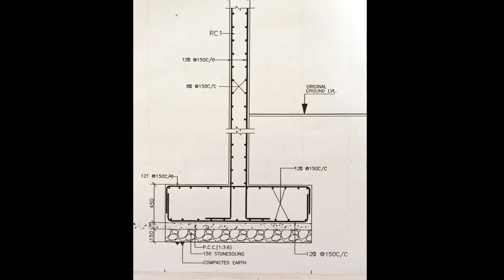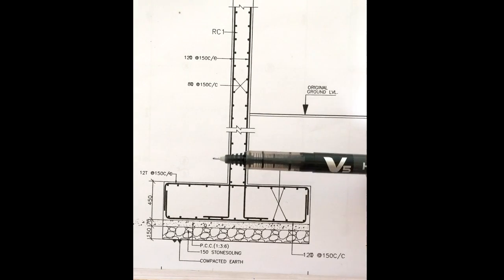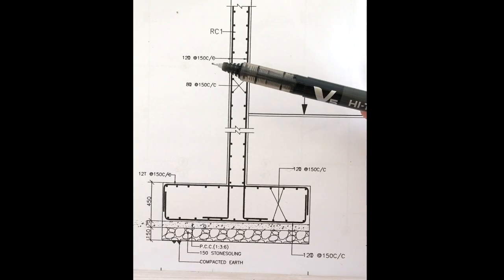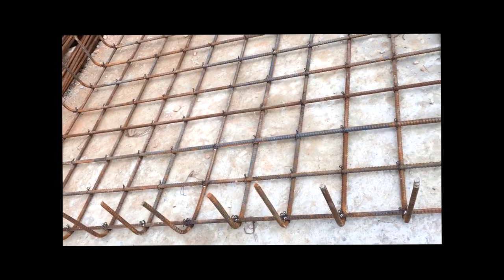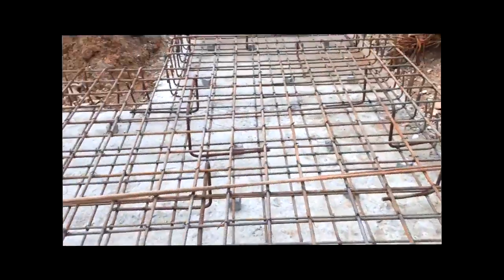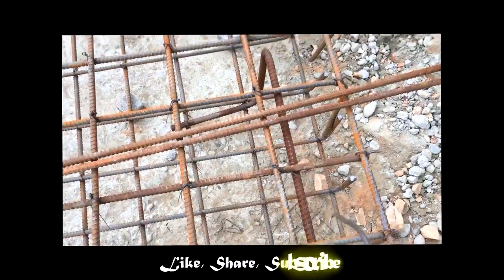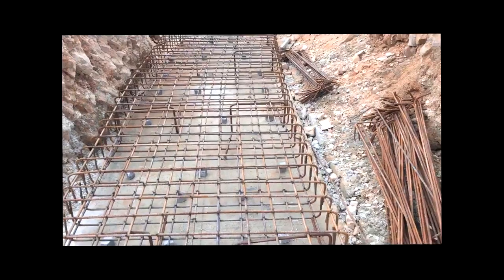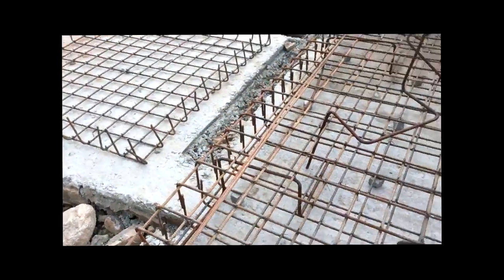Shear Wall Footing Reinforcement and Construction in Detail